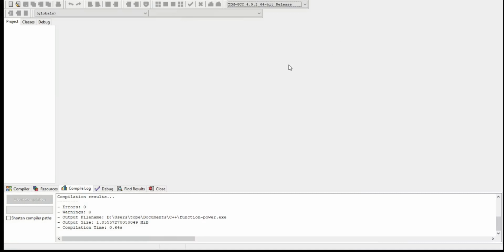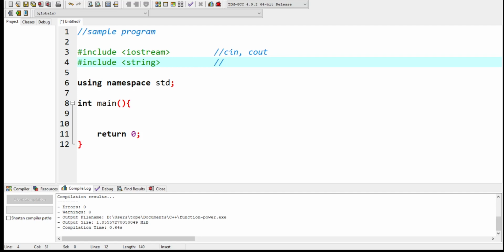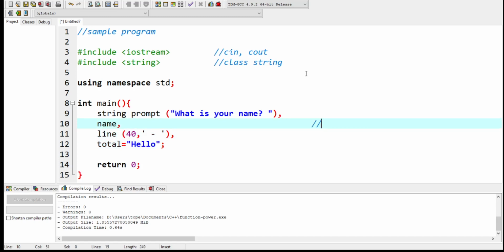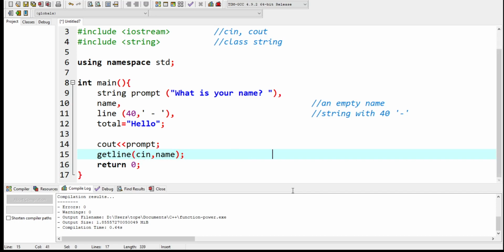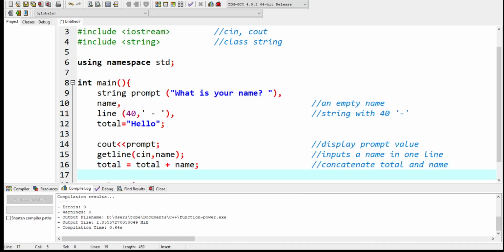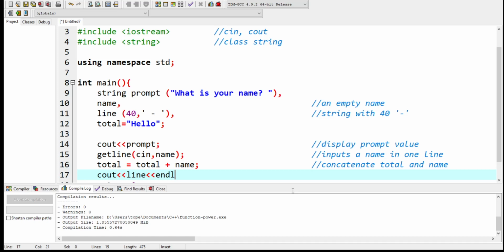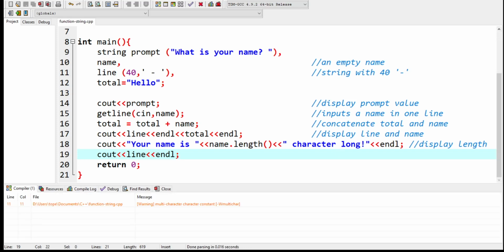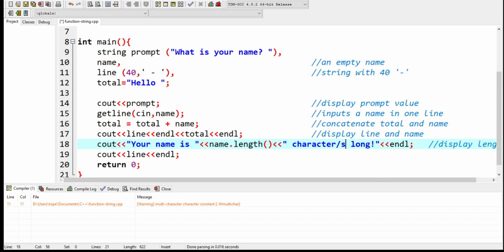C++ - String Class | chris_tutorial